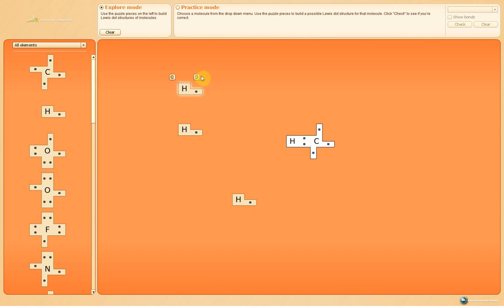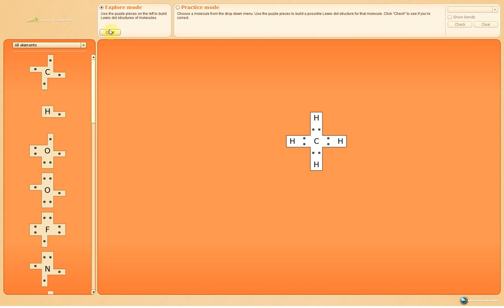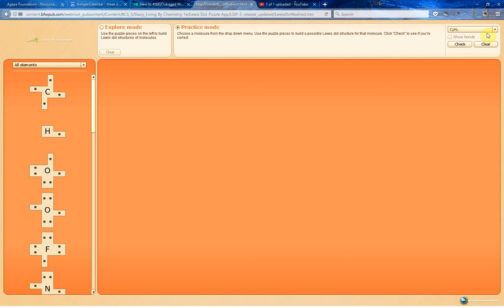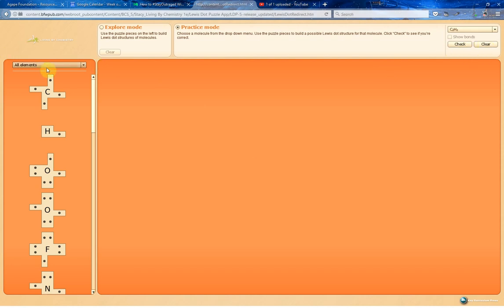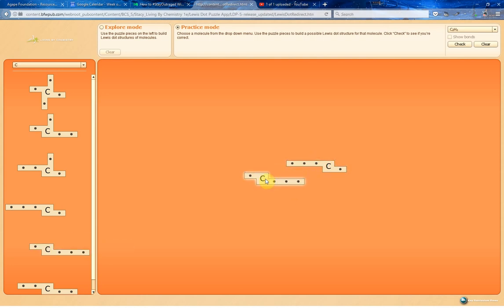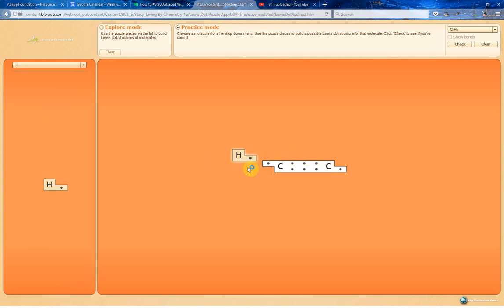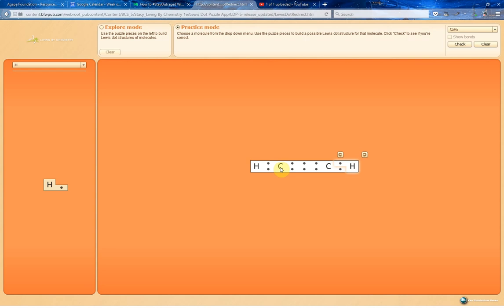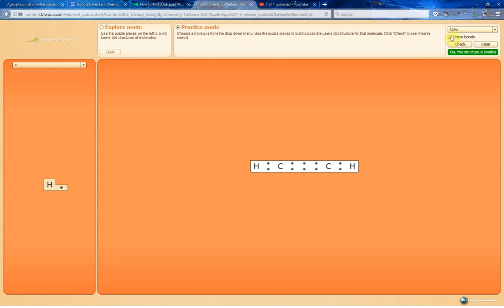LBC Electron Dot Molecule builder tutorial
Tutorial on how to make molecules using the simulation/molecule builder from Living By Chemistry and Key Curriculum Press. (requires Flash)